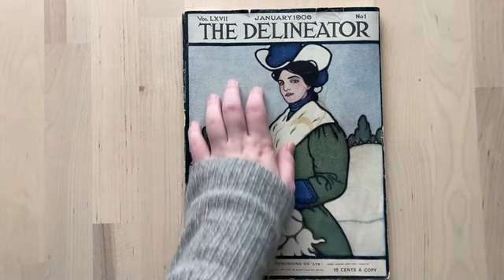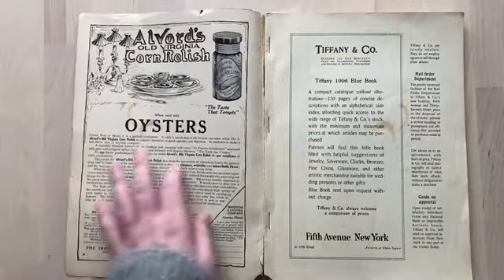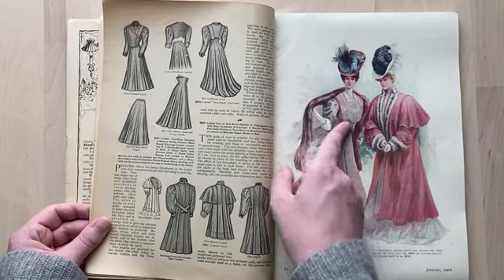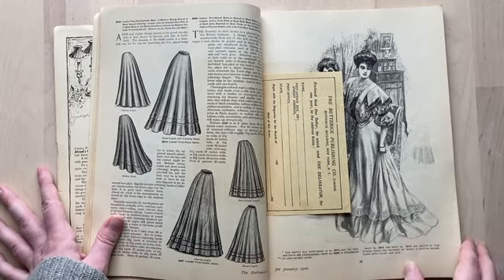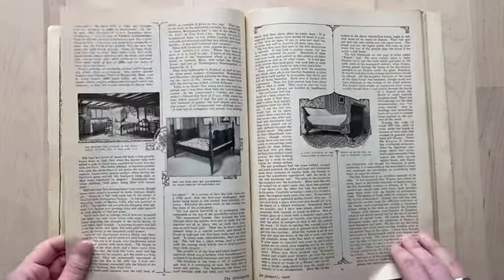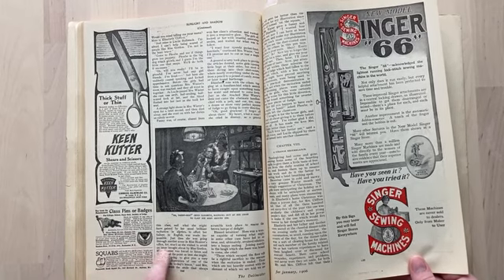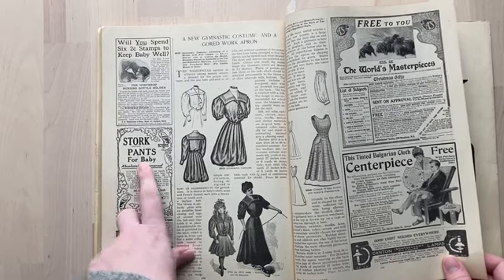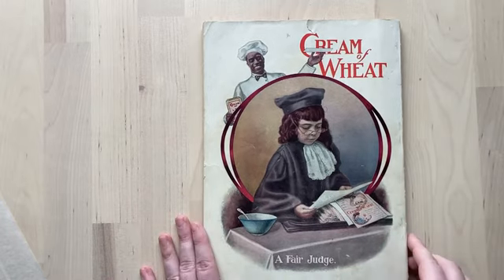Hang out With Me- Flipping Through an Edwardian Fashion Magazine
A tour of the January 1906 issue of the Delineator. Very chill video this week as my computer is still broken, hoping to get a big one out next week